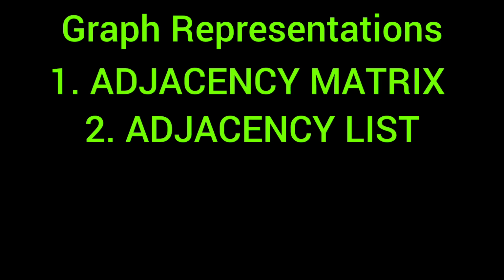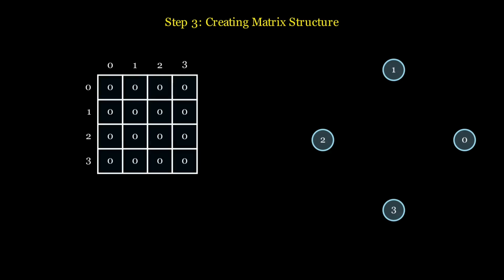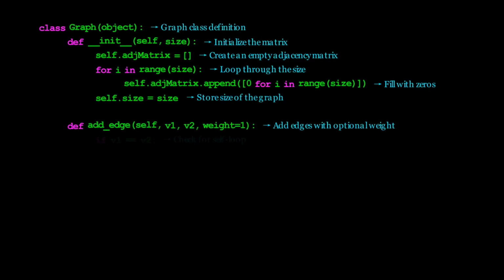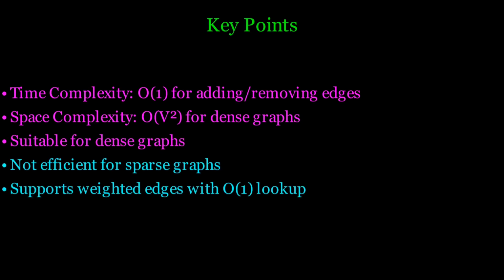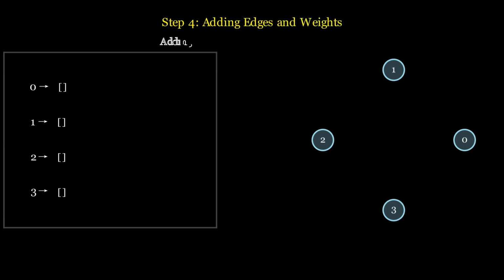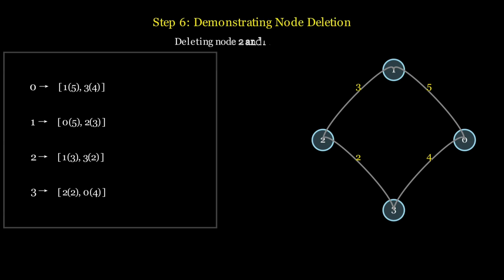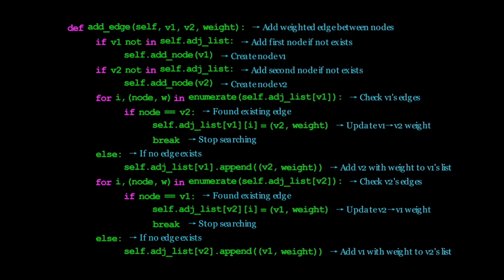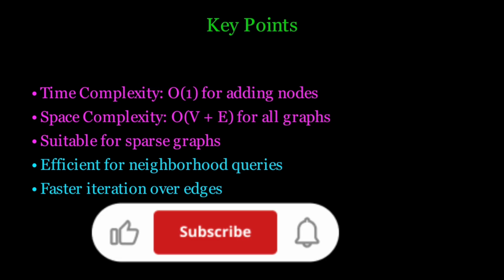Graph Representation in Data Structures | Adjacency Matrix vs Adjacency List Explained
📌 Learn how graphs are represented in data structures using Adjacency Matrix and Adjacency List! This tutorial covers:

✔️ What is Graph Representation?
✔️ Adjacency Matrix vs Adjacency List
✔️ Advantages & Disadvantages of Each Method
✔️ Other Graph Representation Techniques

🚀 Watch till the end to master Graph Theory for interviews & competitive programming!

Graph Representation in Data Structures | Adjacency Matrix vs Adjacency List Explained in 7 Minutes